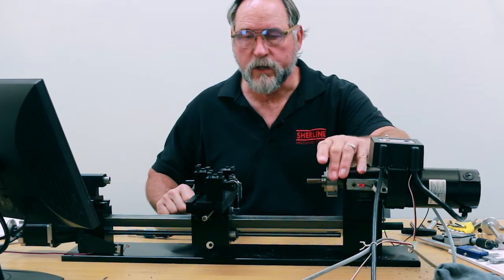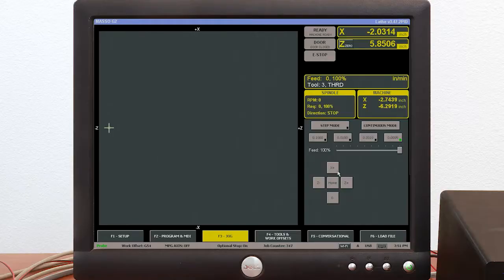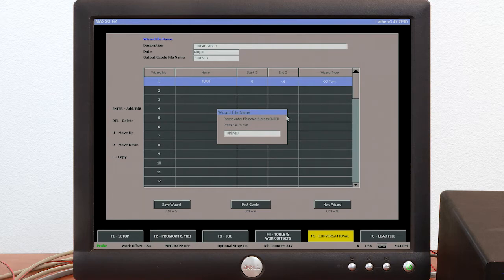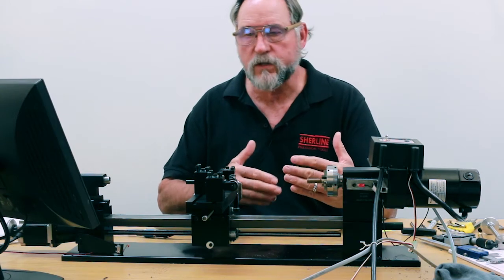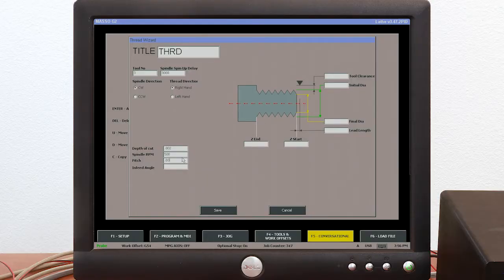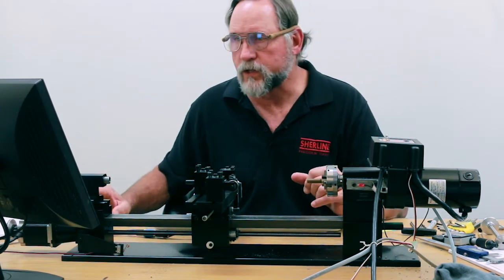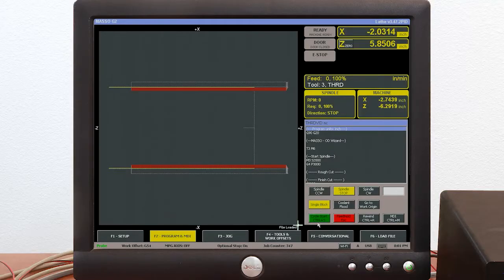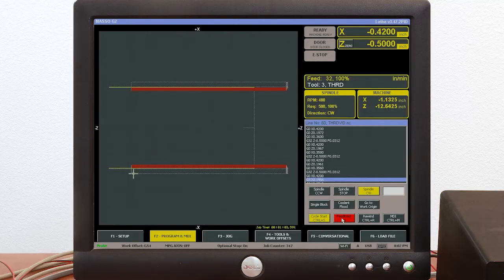Masso Threading Instructions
How to create a threading cycle using the conversation program on the MASSO CNC controller.